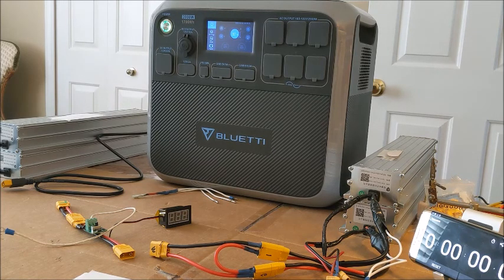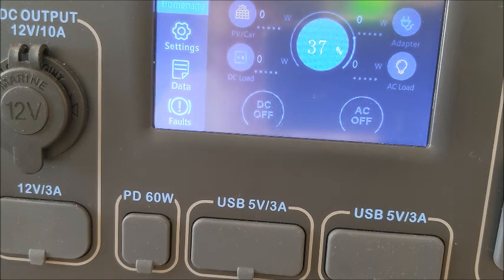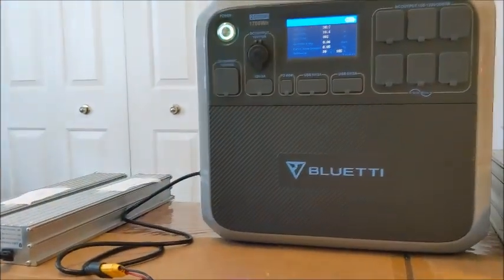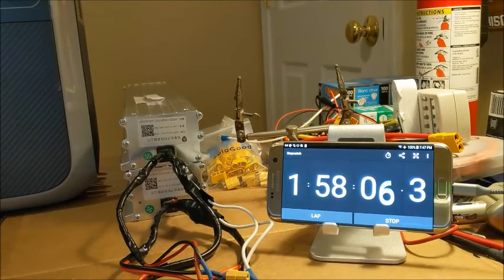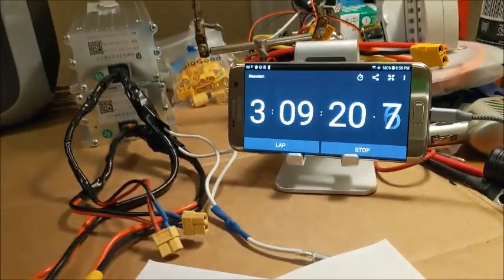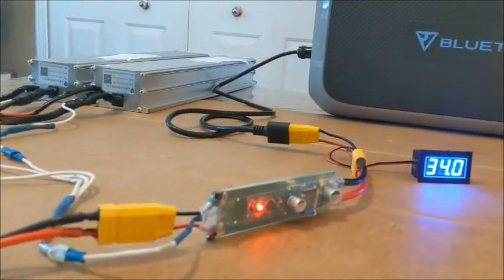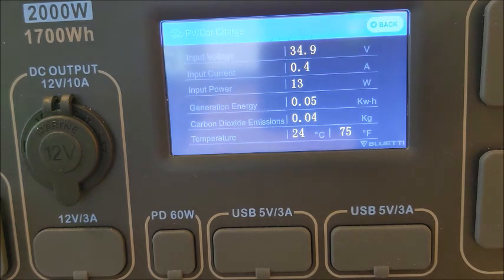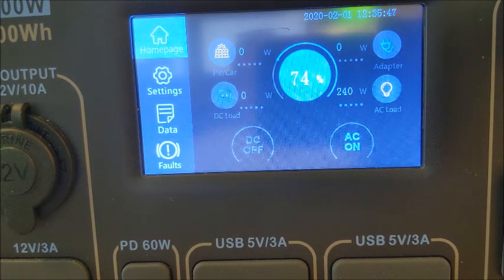Charging a Bluetti AC200 w Scooter Batteries 36v or 72v - Part 1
CORRECTION: Serial = series & other fails of my words. lol
Many people are using their ES200 Panasonic scooter batteries as a back up to their Bluetti AC200. I am trying to find out if it is better to use them in a 36v or 72v configuration. I would appreciate any constructive feedback as to what you have found in charging yours. Did your wattage draw and amperage drop off like mine did at 36v?

In part 2... I will try the 72v charging however, I run into major dongle (BMS activator) issues. I am so frustrated with these batteries right now just trying to access their power. The next step may be selling them or cracking into the aluminum case and bypassing the BMS on the output.